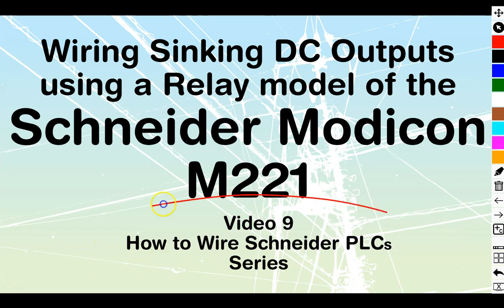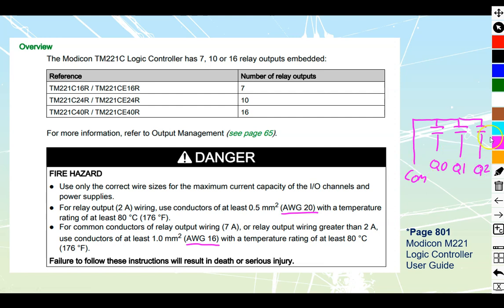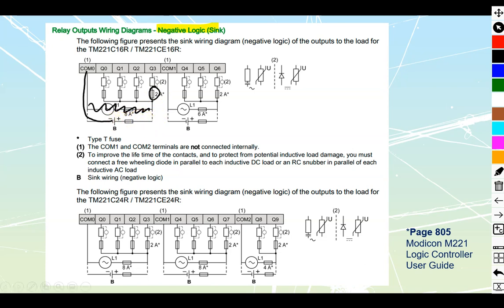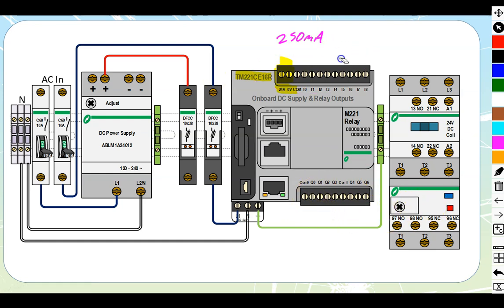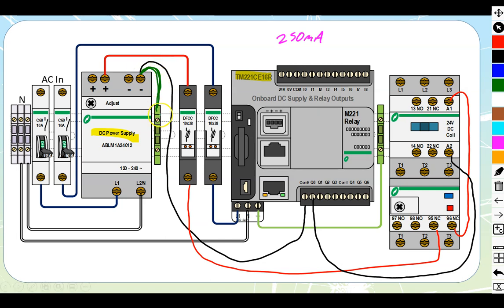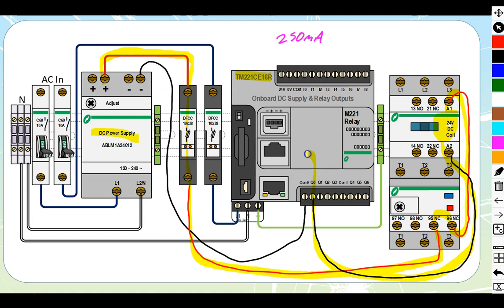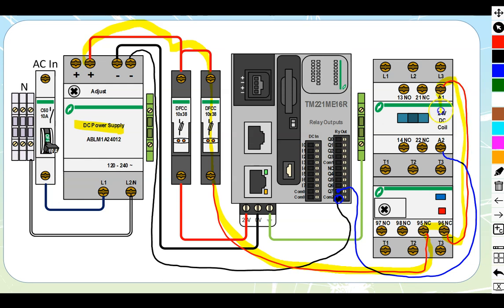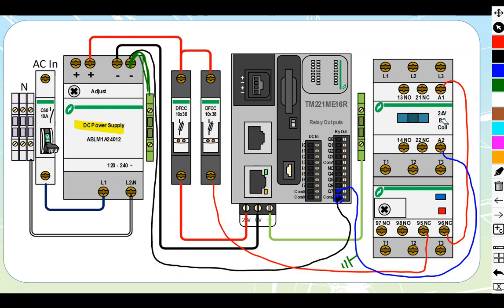Wiring DC Sinking outputs on a Relay style of Schneider Modicon M221 PLC (Video 9 in a series)